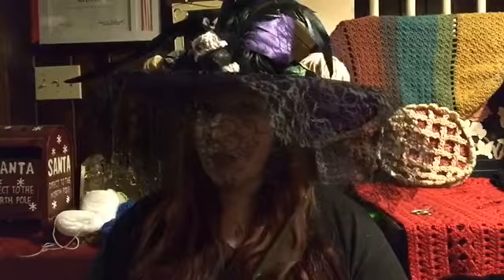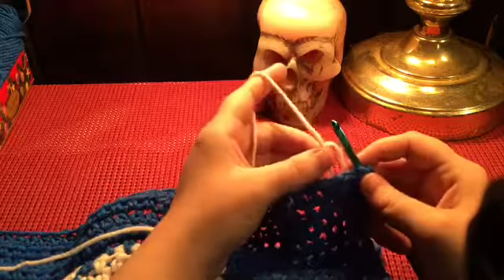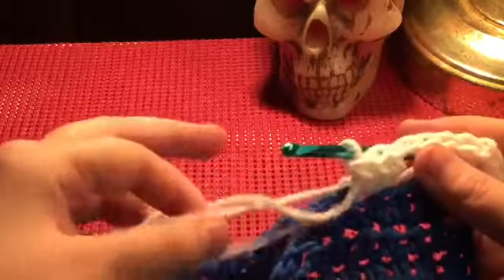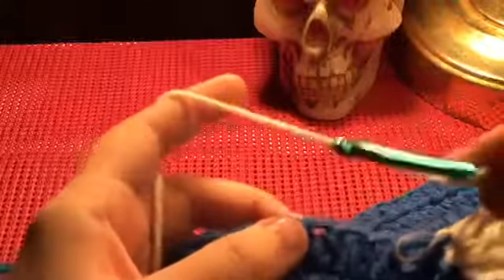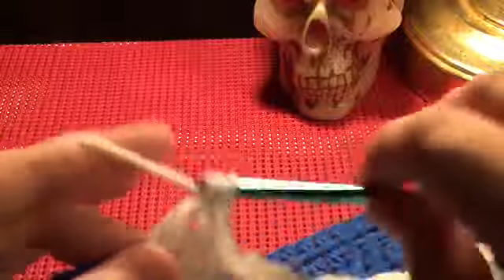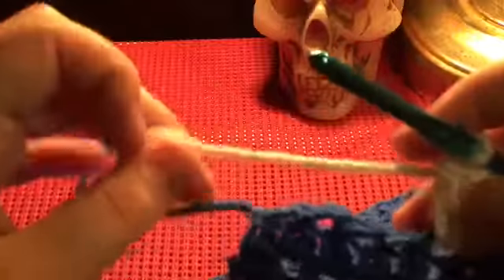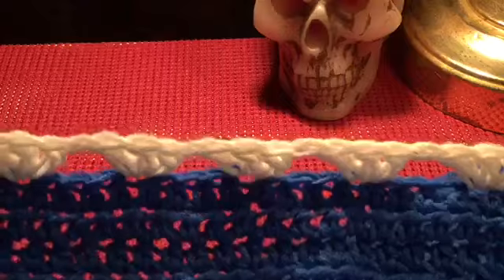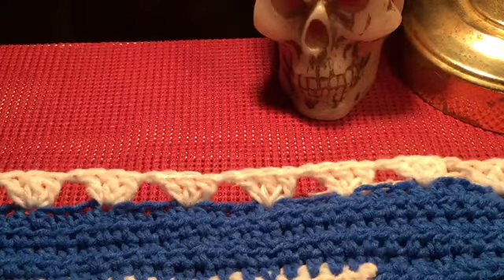Happy Halloween! Let’s finish the nerdtastic Dr Who pattern!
For those of you who don’t know how to make a granny square, here’s the link to a granny square tutorial I made!